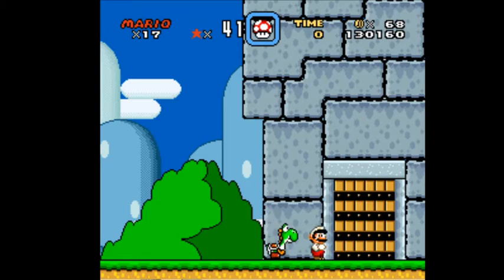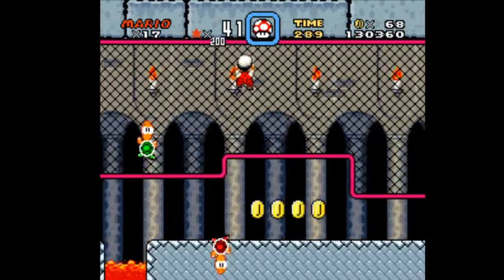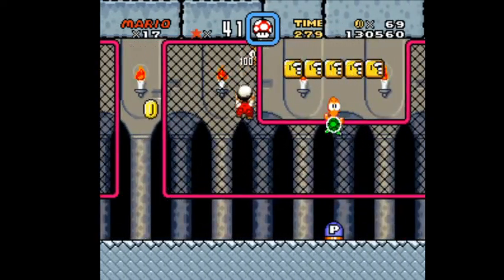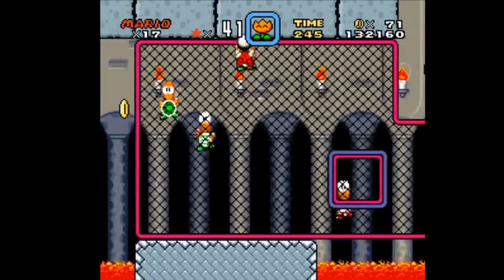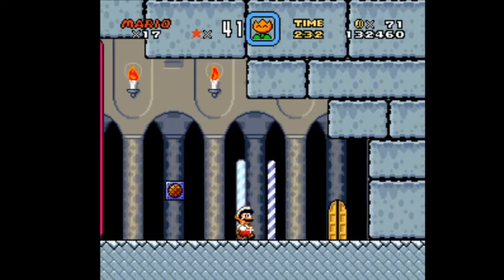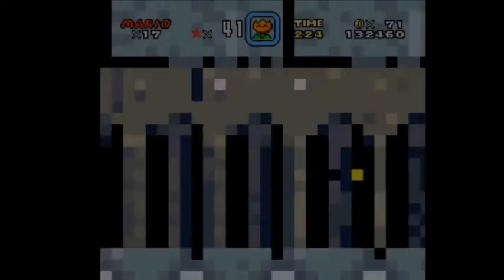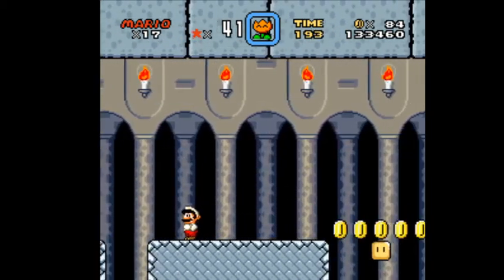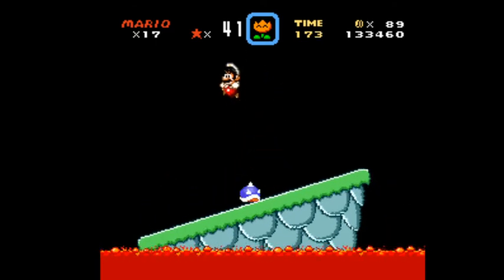Iggy's Castle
Destroying Iggy's Castle